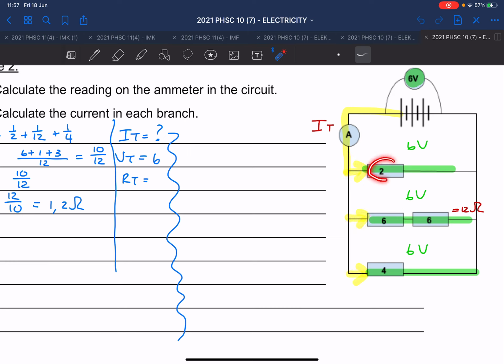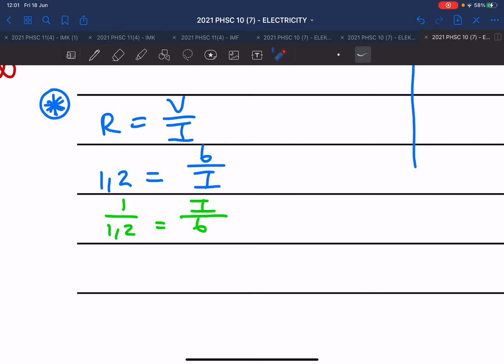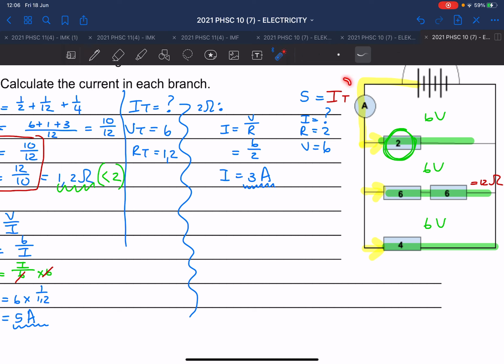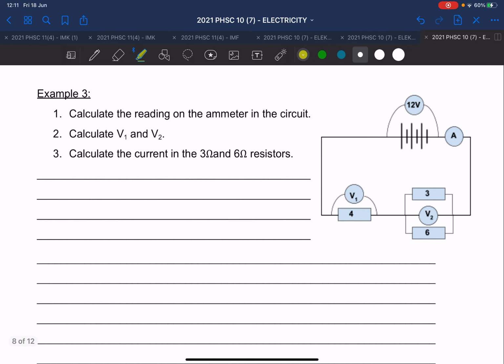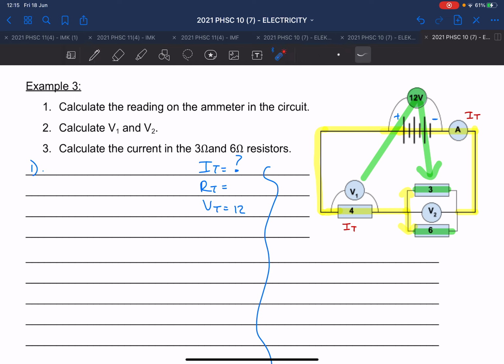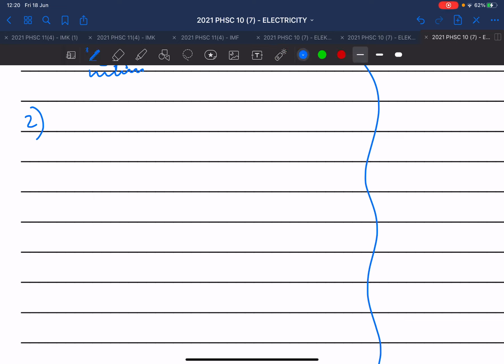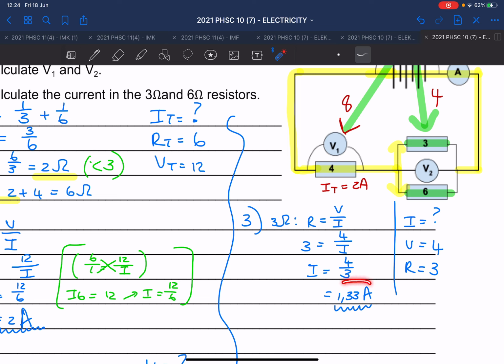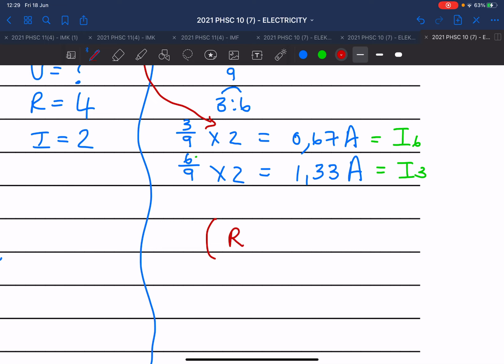PHSC 10 ENG: CIRCUITS p. 6&7